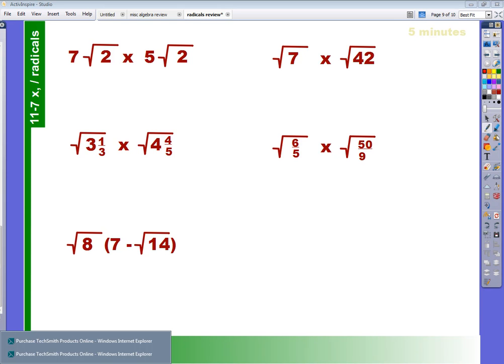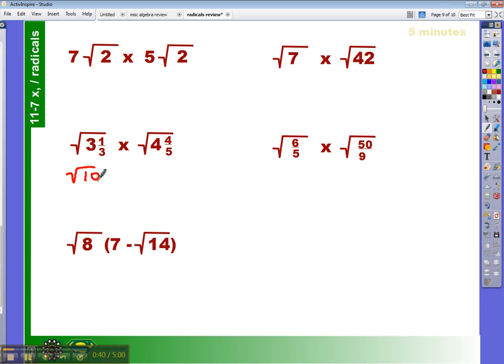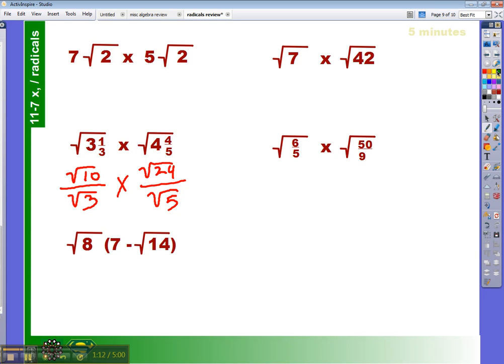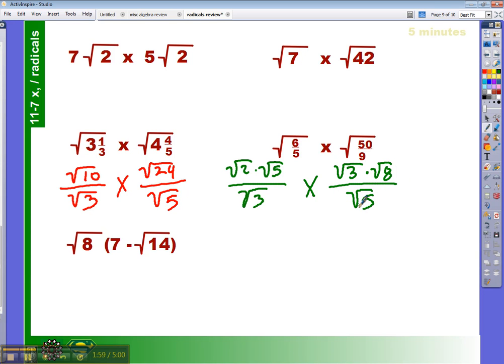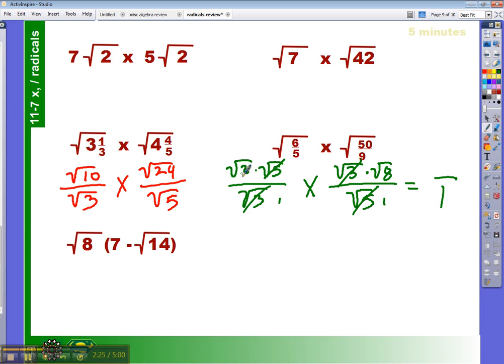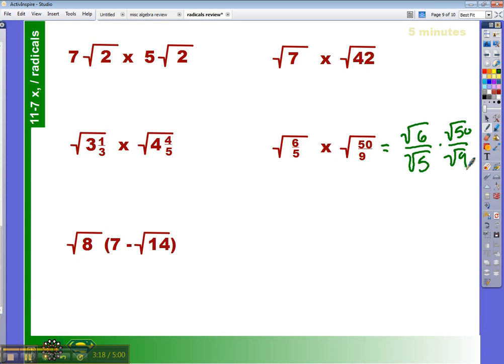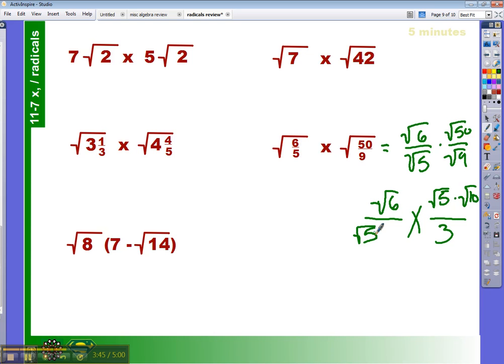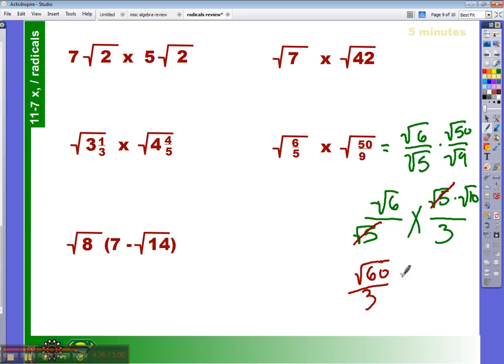11-7 multiplying square roots examples part 3